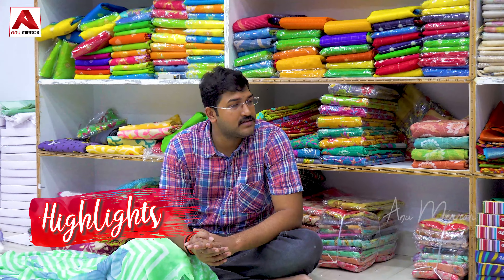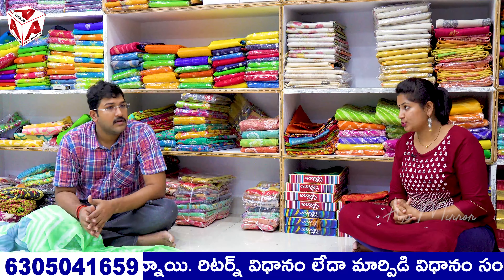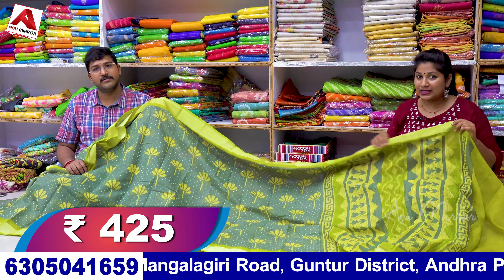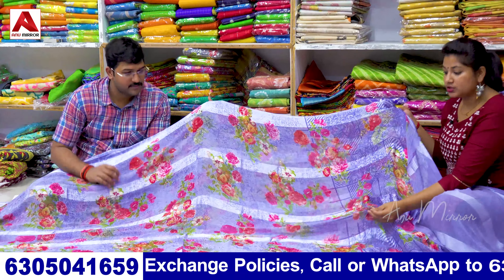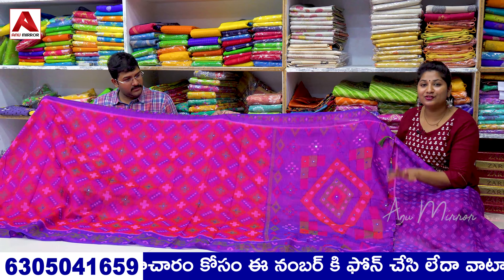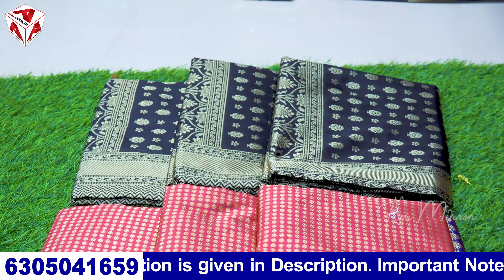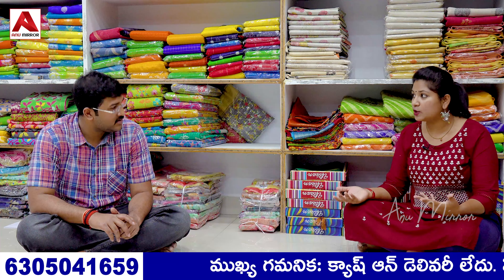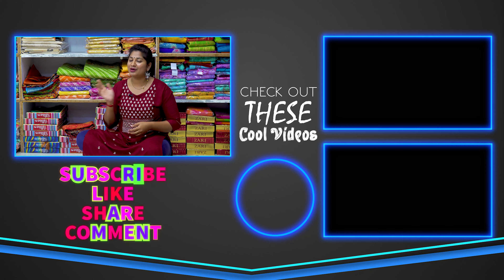ఇక్కడ Single Saree కూడా Courier👍 ఒక్కటైనా కొనవచ్చు Fancy Sarees at wholesale Prices Transport👍 vlogs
ఇక్కడ Single Saree కూడా Courier చేస్తారు. ఒక్క చీర కుడా కొనుక్కోవచ్చు at wholesale prices starting Rs350 only.

Buy Fancy Sarees at Wholesale Prices in Retail.

ఇప్పుడు ఫాన్సీ శారీస్ హోల్సేల్ ధరలకే కొనండి.

Courier available, Transport available, Cash on delivery not available, single piece courier available, single saree at wholesale rates, online service, wholesale also retail available.

Surya Saree Centre Address:
Shop No 95 & 96, Vyshnavi Cloth & Readymade Merchants Society, Mangalagiri Road, Guntur District, Andhra Pradesh State, India. PIN Code 522001.

ఒక్క చీర కూడా కొనుక్కోవచ్చు Wholesale Sarees in Guntur డిజైనర్ శారీస్ Single Piece Courier Available(Surya Saree Centre)

Contact this Channel through the following Mail or Number.

(Don't Call. Only WhatsApp)

00:00 Highlights
01:04 Disclaimer
01:21 Shop Introduction
02:07 Shop Collection
13:01 Shop Information
14:41 Conclusion